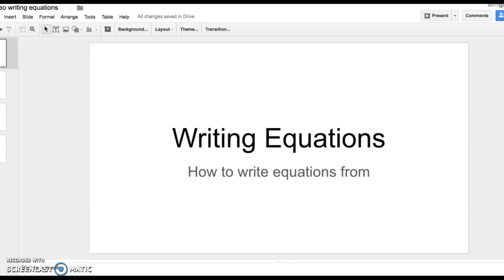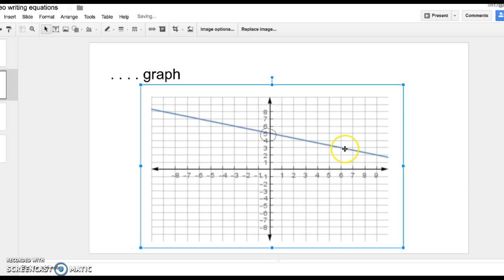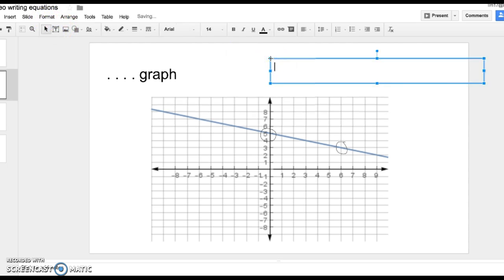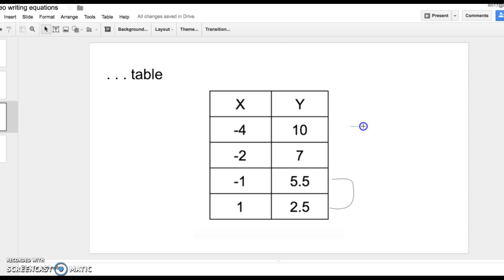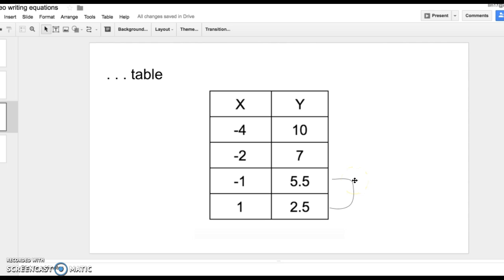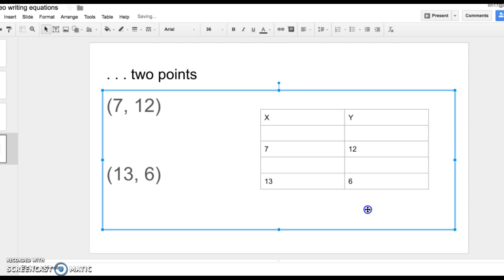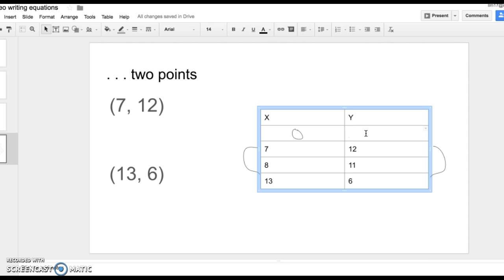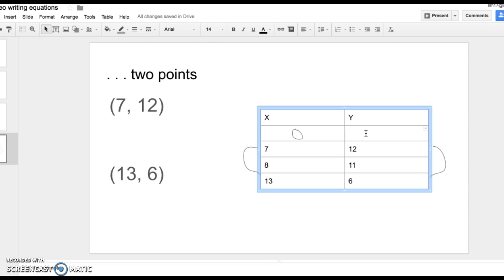Good Writing Equations TWMM Inv 2